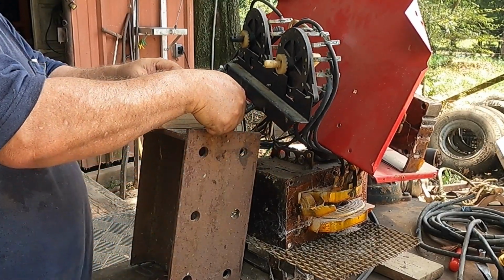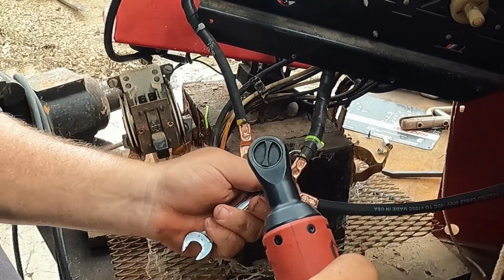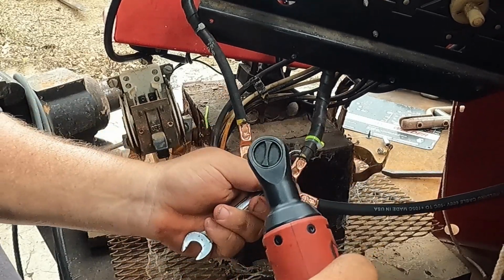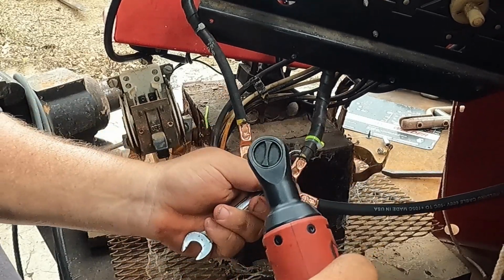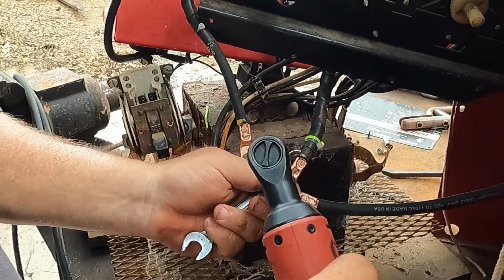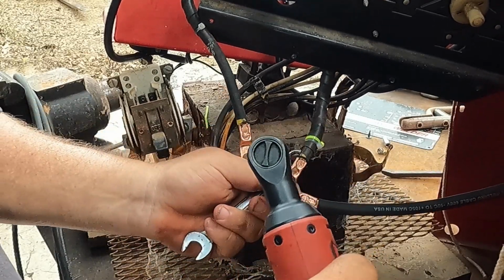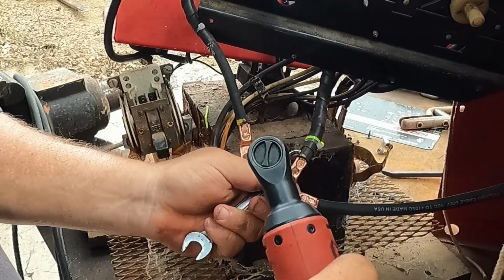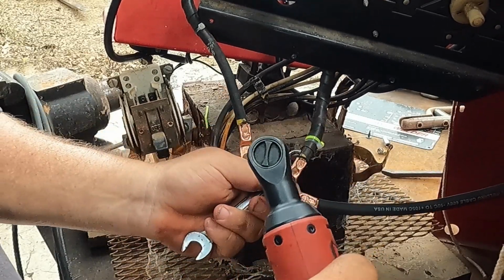Lincoln welder gets new leads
replacing old worn out welding leads on an old cracker box.